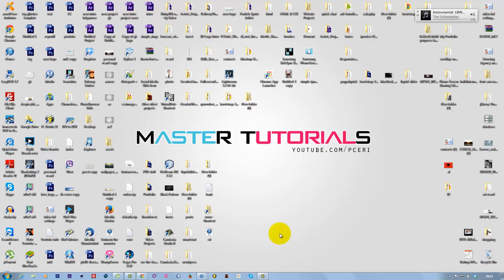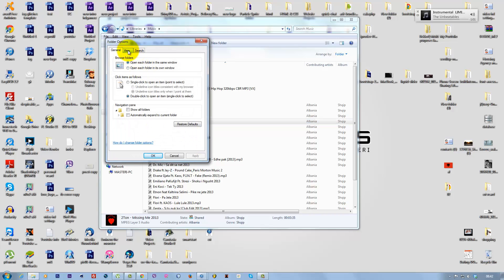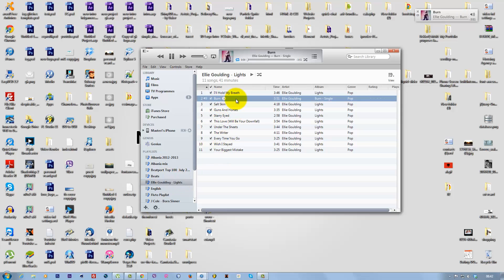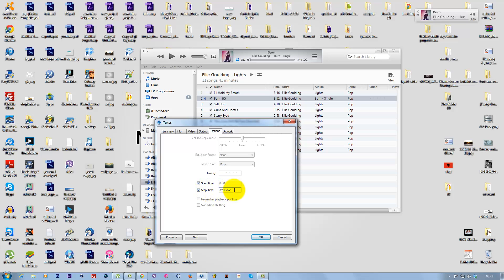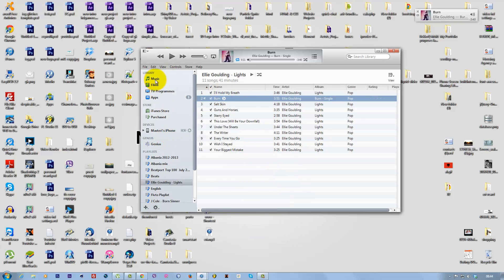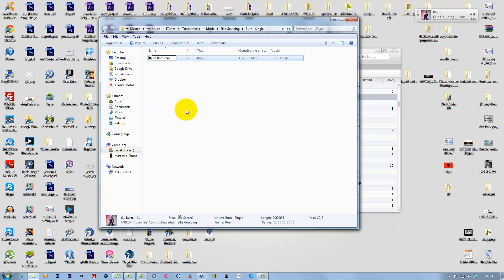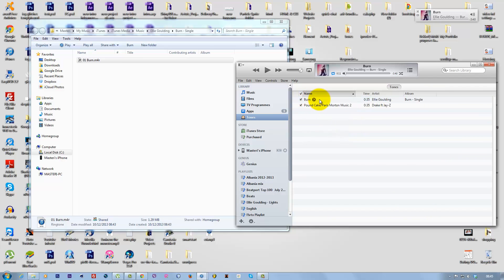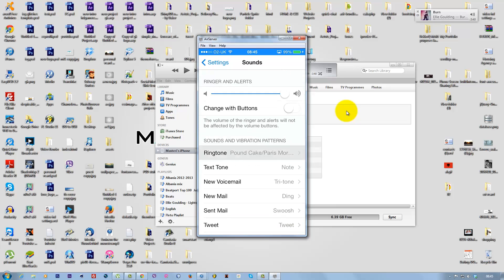How to Make Any Song into an iPhone Ringtone (Windows)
How to Make Any Song into an iPhone Ringtone (update-Tutorial)